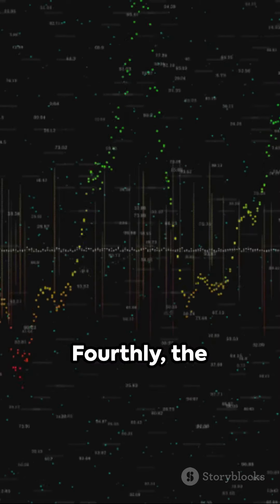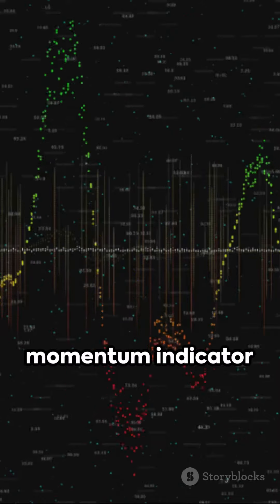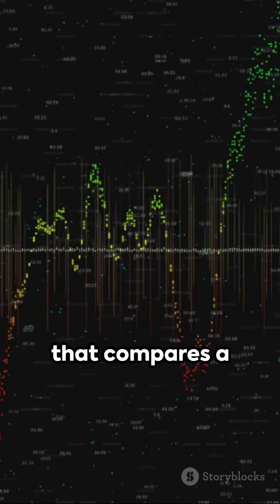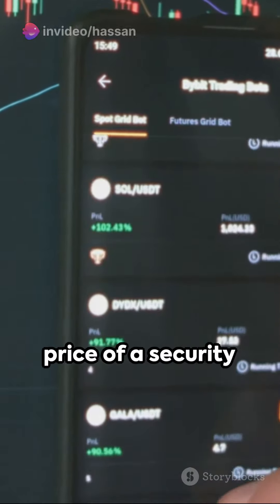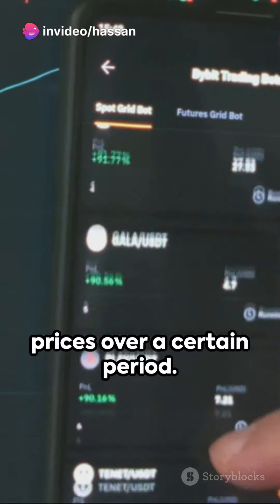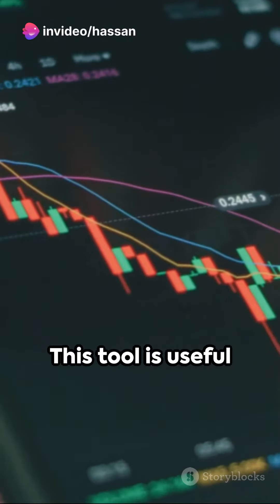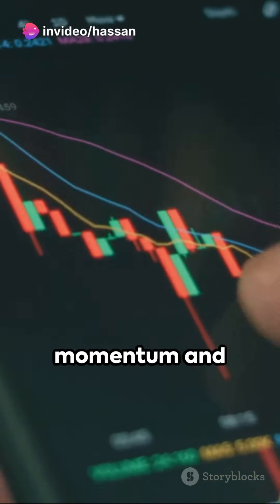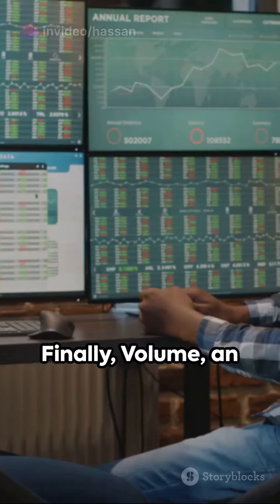Best Trading Indicators: Unlocking Success in Seconds! 📈💹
Explore the most effective trading indicators in seconds with our comprehensive guide. Boost your trading strategies and maximize profits with these key indicators. Stay ahead in the market game!

question
How do you use indicators in trading?,
What indicator do most traders use?,
Which indicator is best for trading for beginners?,
Are trading indicators profitable?,
How to make money online?,
Top 3 PROFITABLE Crypto Trading Indicators ?,

there are many  hours of planning that go into creating a great video

this channel  for daily tech video like facebook tutorial,youtube related tutorial,google related tutorial,Android tutorial,internet tutorial,technology tutorial